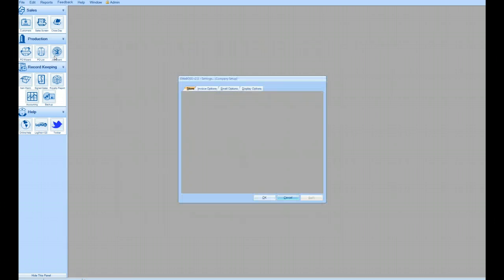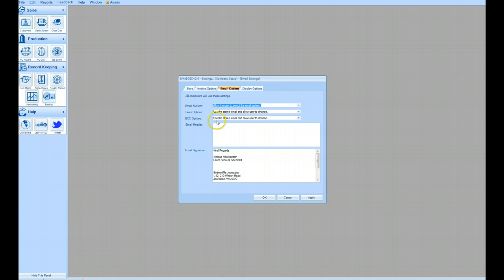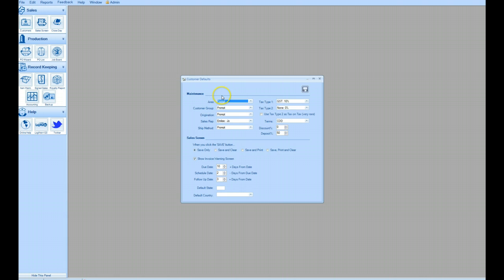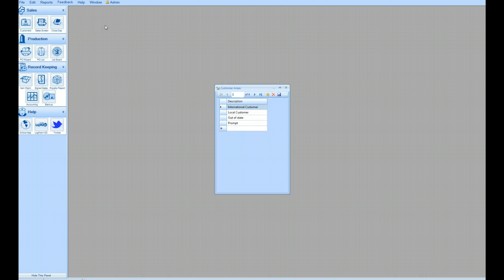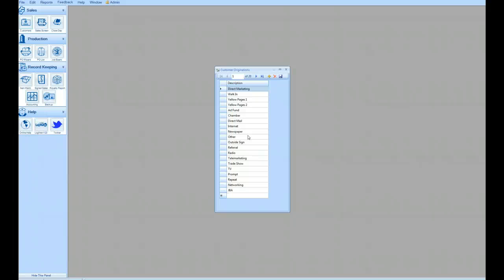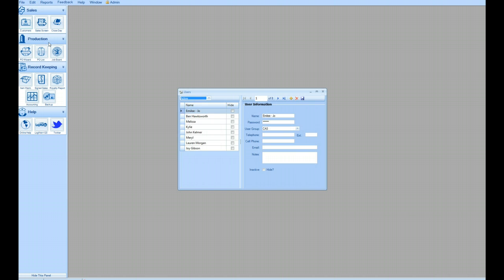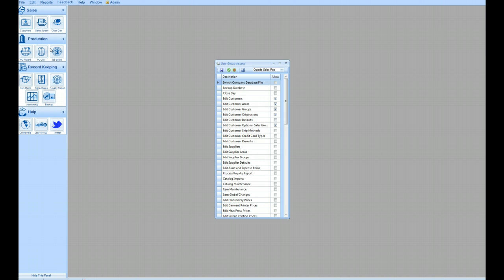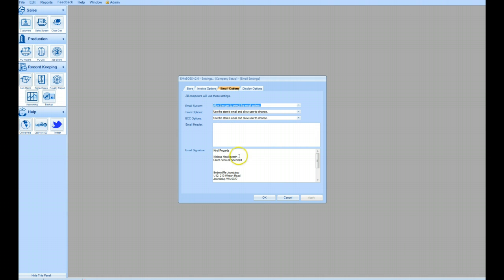EME Boss Setup